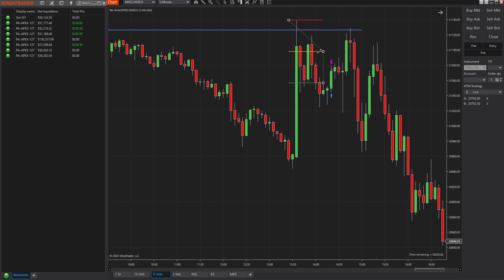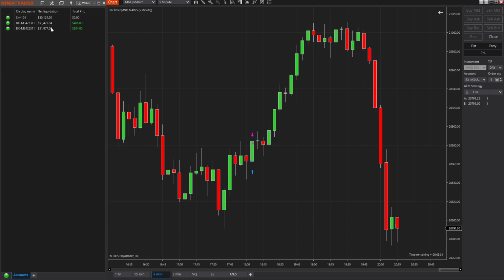Day 2. Did well reading price action today. Un-Tilted Series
Join me as I attempt to reach profitability trading futures with prop firms.